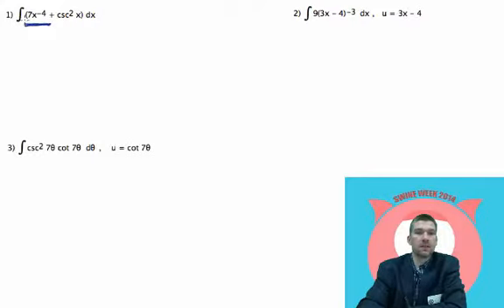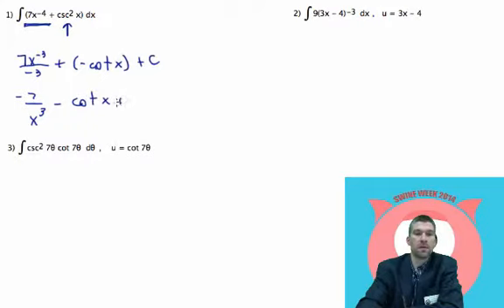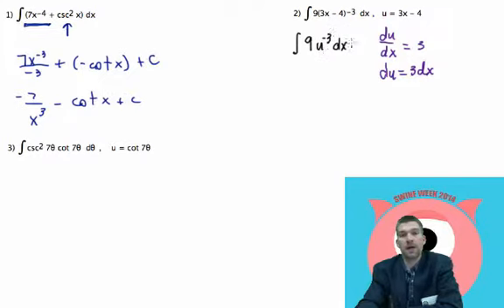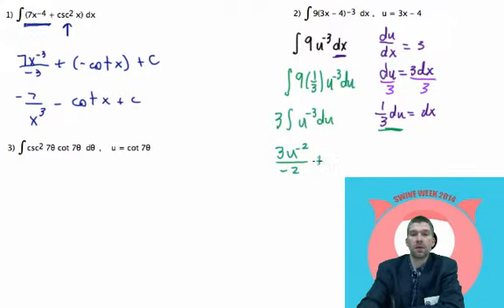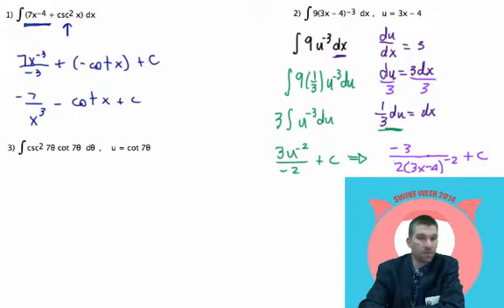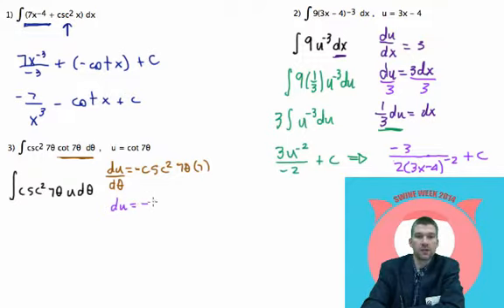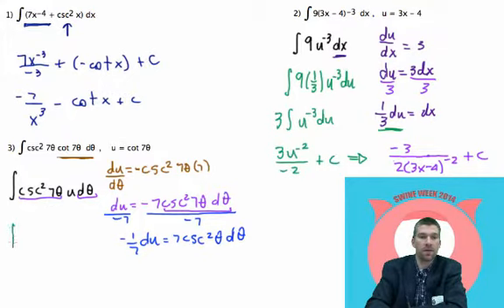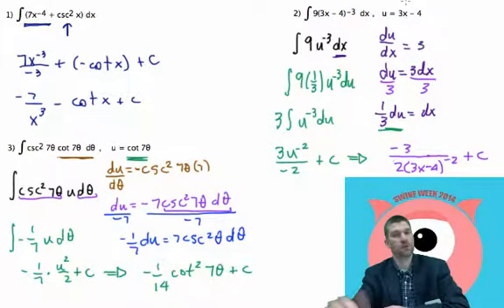Calculus - 6.2-6.5 Review 1-3: Integration w/Substitution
This lesson is a test review that will integrate functions by using substitution.